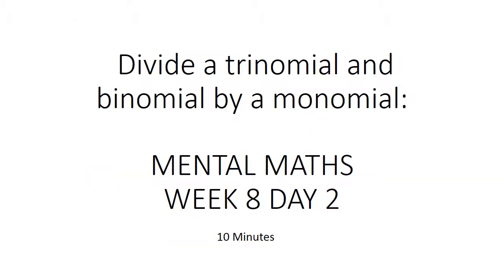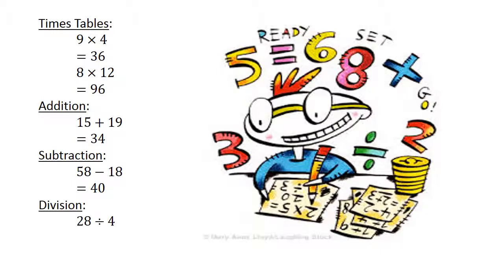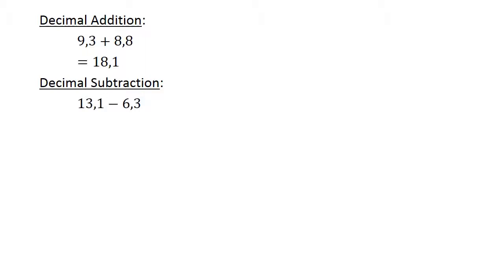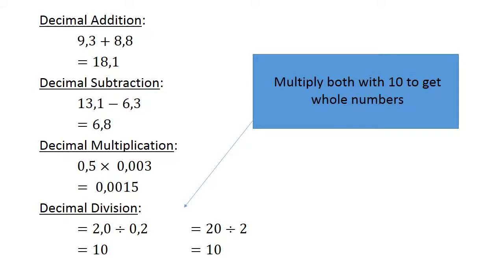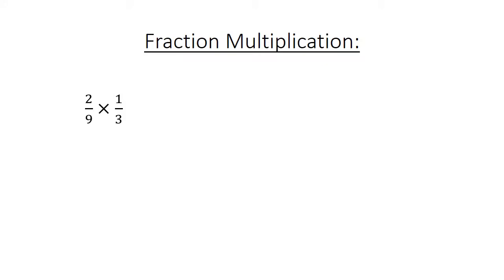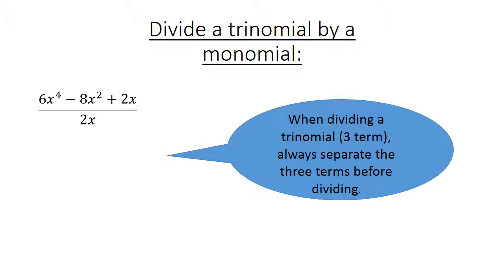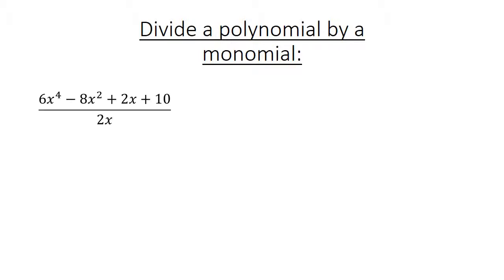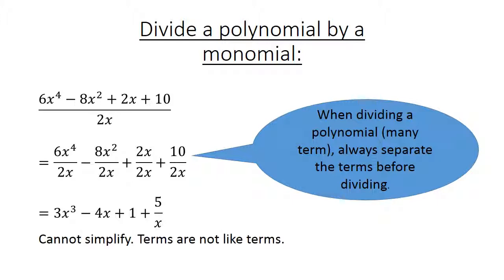2 Divide a trinomial and binomials by a monomial